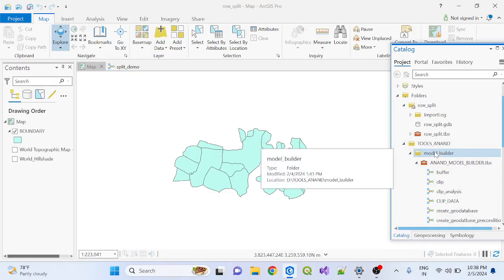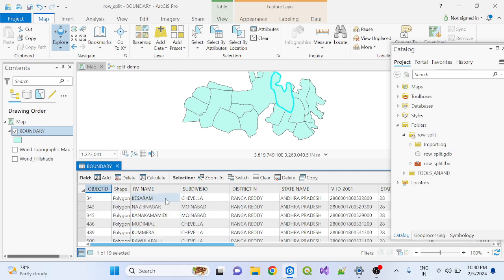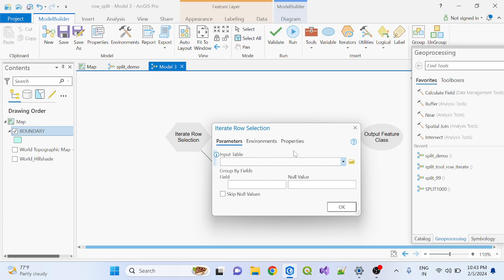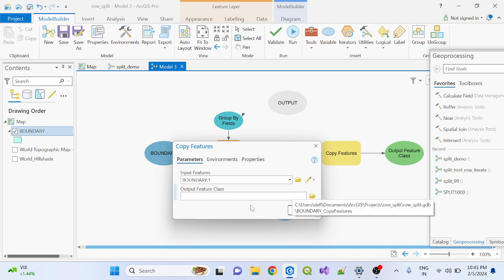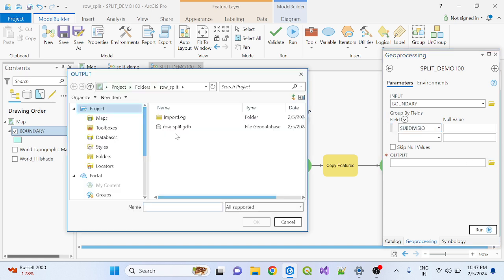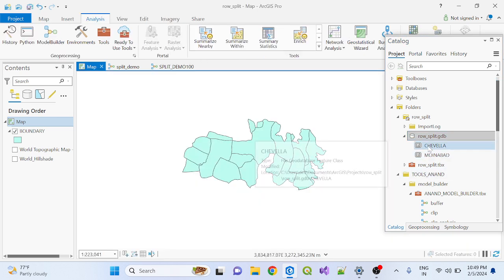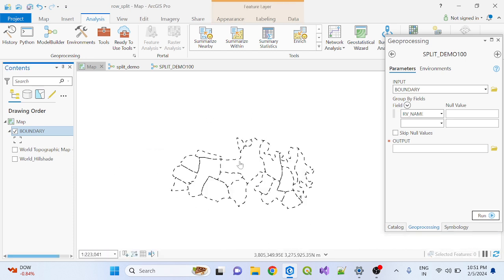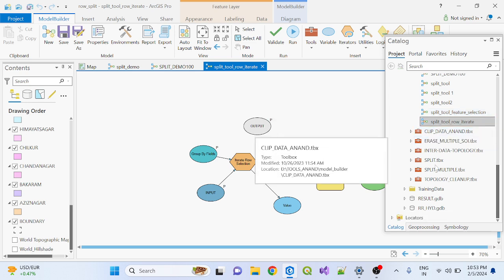ArcGIS-ArcPro(Esri)Model Builder for splitting Feature class using Row Iterator as Group.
ArcGIS-ArcPro(ESRI) Model Builder for splitting Feature class using Row Iterator as a Group.
Row iterator will create table rows as new feature class or shapefiles using a model created in model builder.